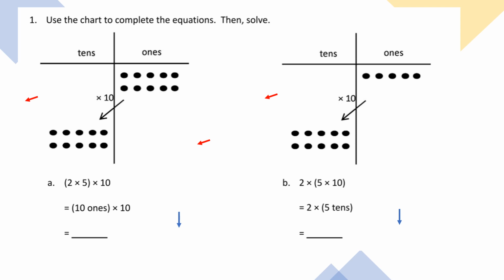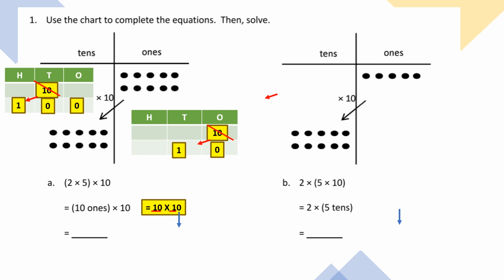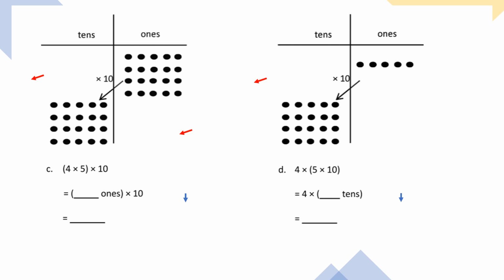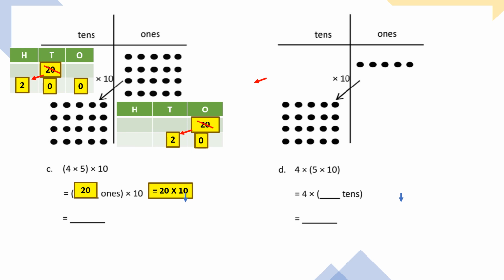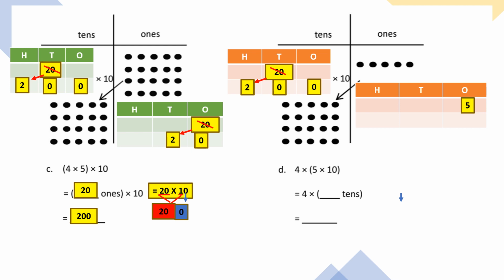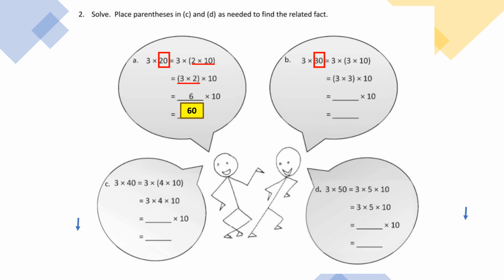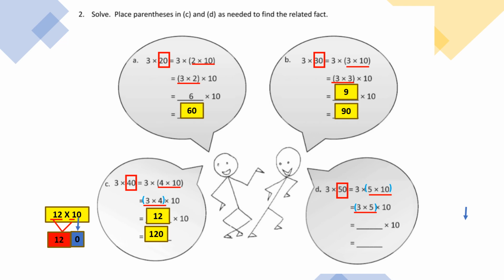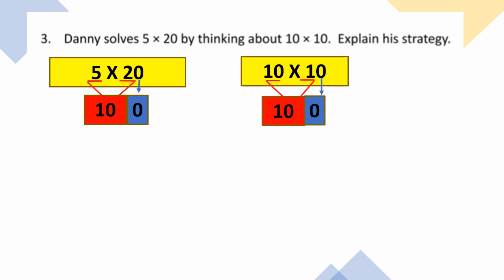GREAT MINDS EUREKA MATH GRADE 3/ 3RD GRADE MATH MODULE 3 LESSON 19